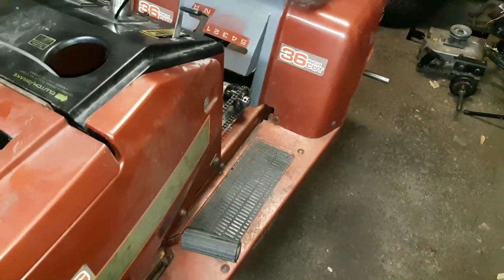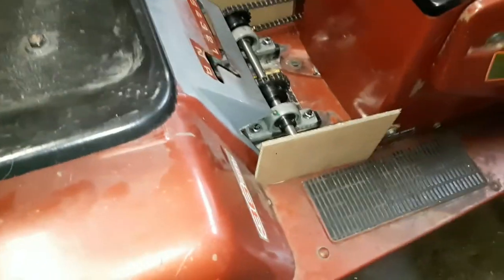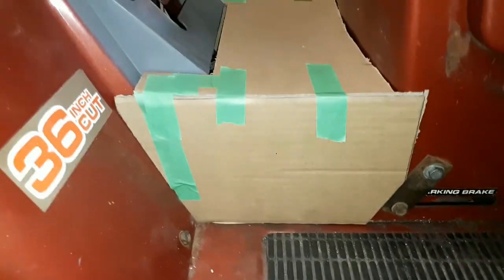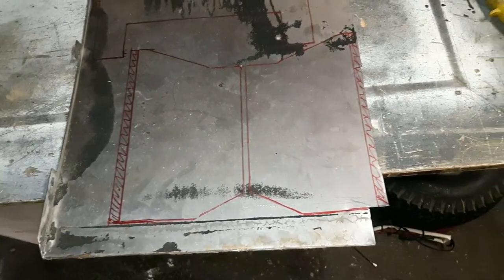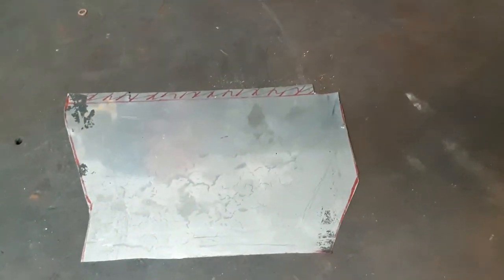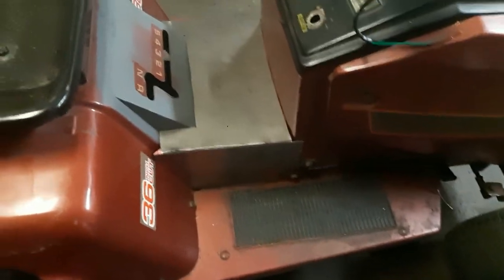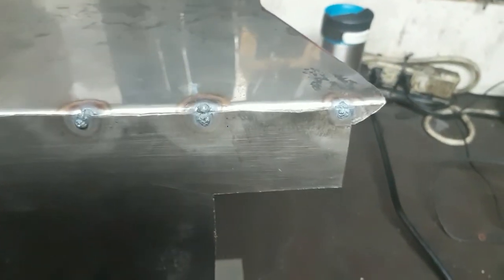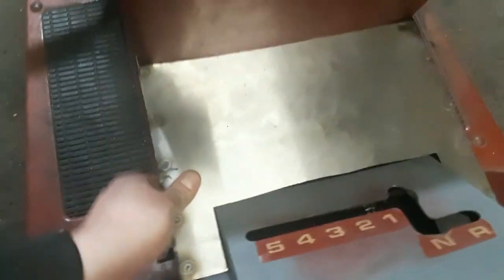Racing Mower Chain Cover - DIY Metalworking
Today's video shows the step I took to make a chain cover out of sheet metal. I show you my homemade brake as well as how I go about making templates before committing to cutting metal.

Armadillo - Silent Partner
Drop and Roll - Silent Partner
Outlet - Silent Partner